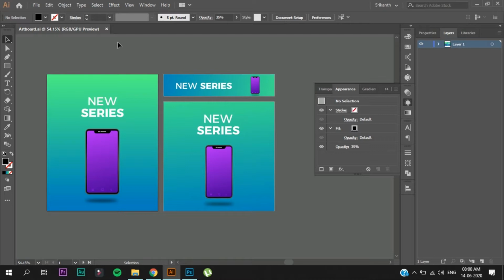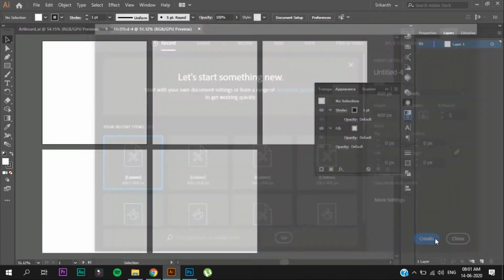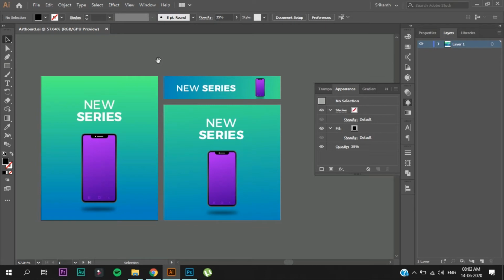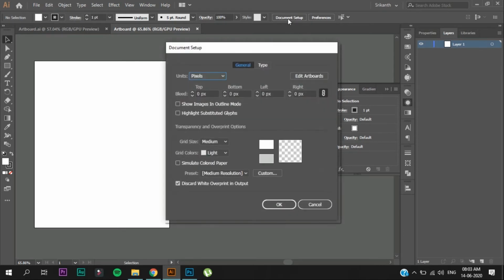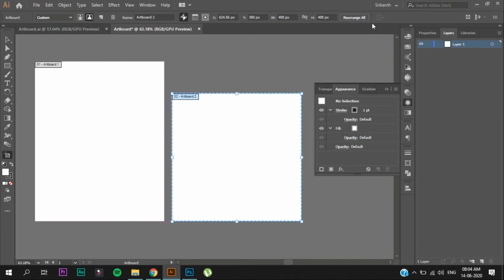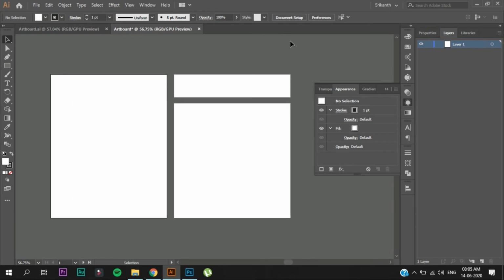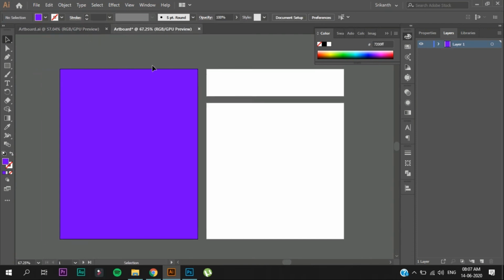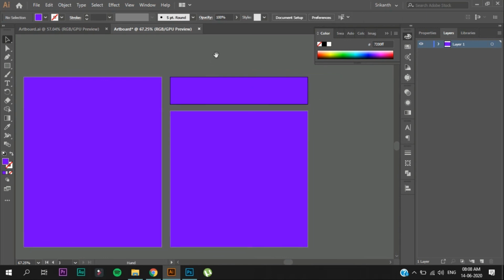How to create different artboards in Illustrator | Illustrator Tutorial | Adobe Illustrator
Step by step tutorial on how to create artboards in different sizes in illustrator